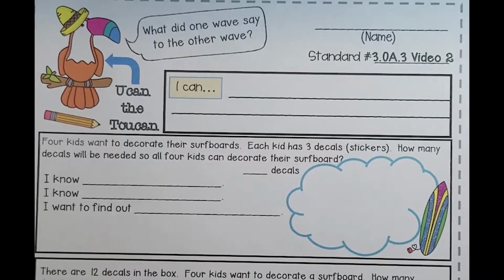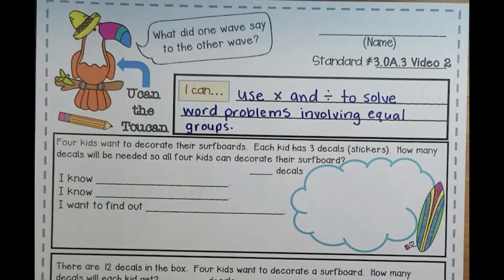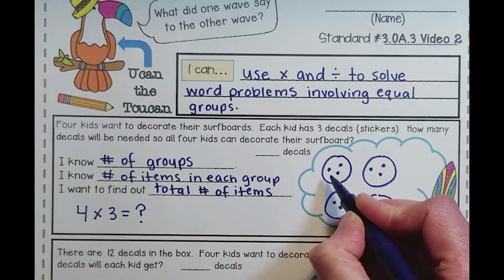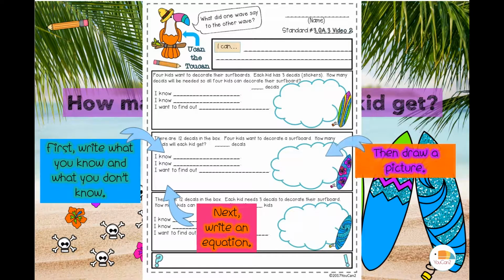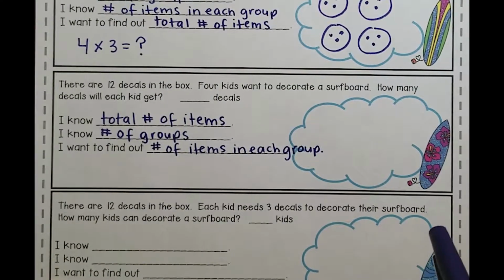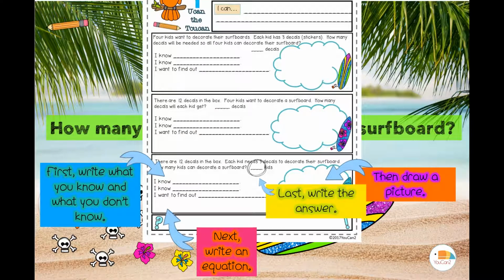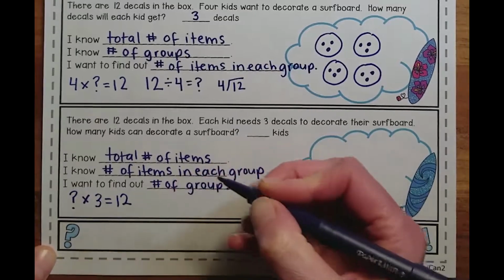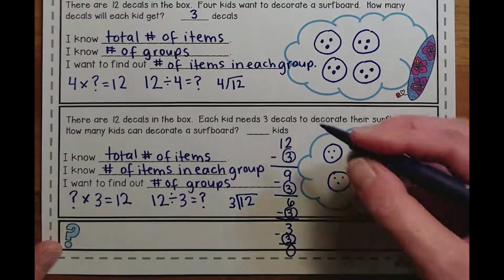UCan 3 OA 3 Video 2 with Ucan the Toucan